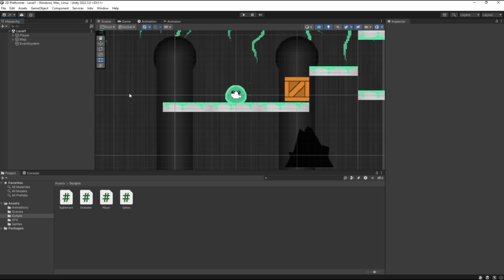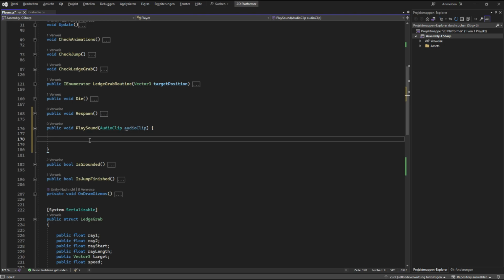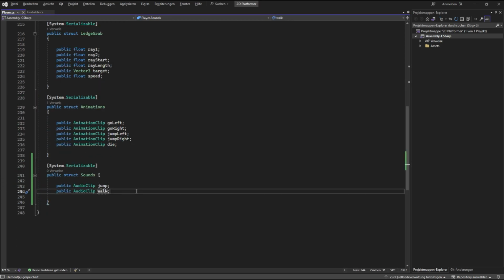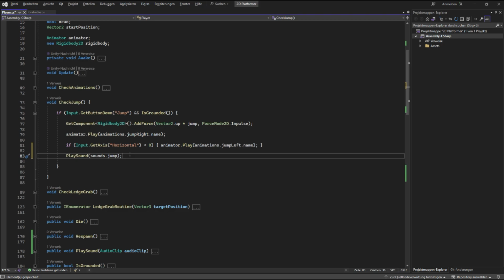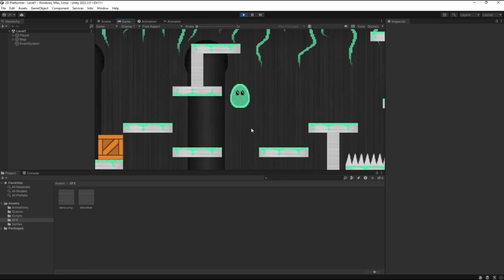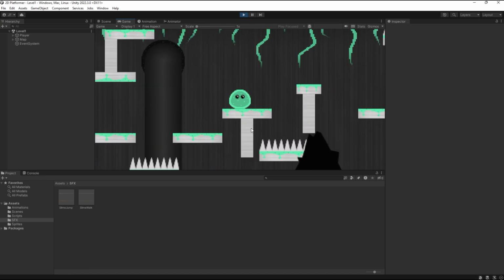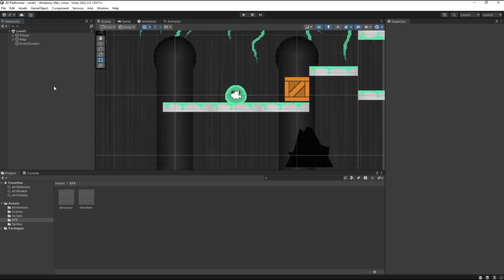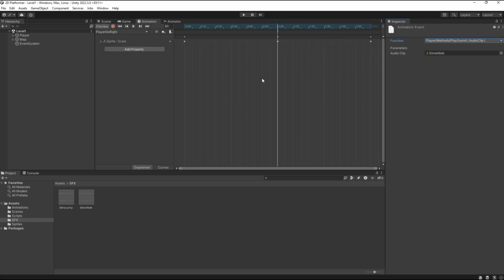The Best Way to Add Sounds to Your 2D Platformer | Unity for Beginners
How to develop a 2D platformer in Unity for beginners in 2023? In this video, you'll find out about two different ways to add sounds to your 2D platformer and their advantages!

Chapters:
0:00 Intro
0:19 Setup
0:49 The Old Way
1:33 The Modern Way
2:27 Result